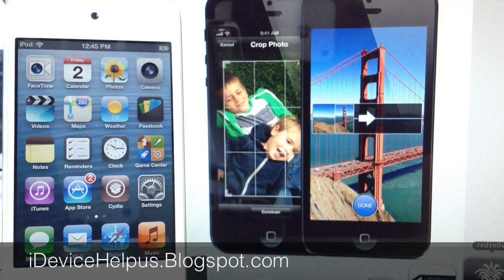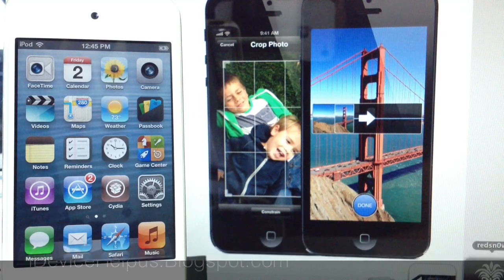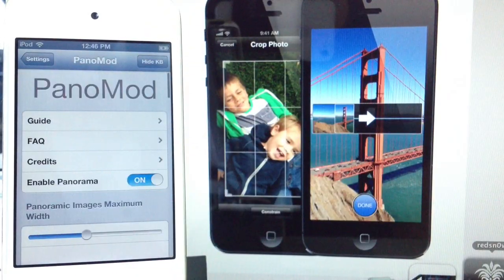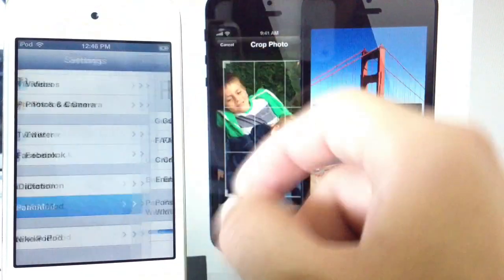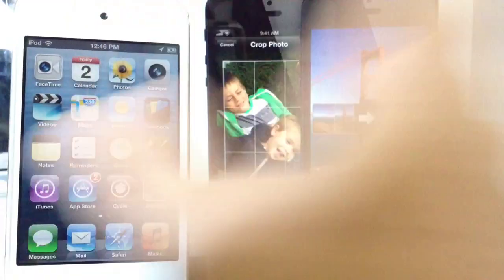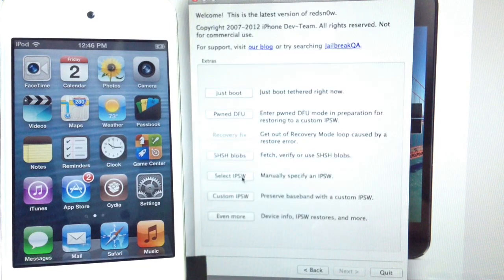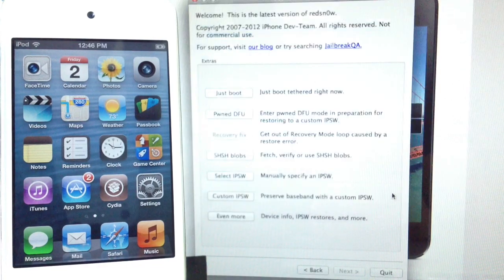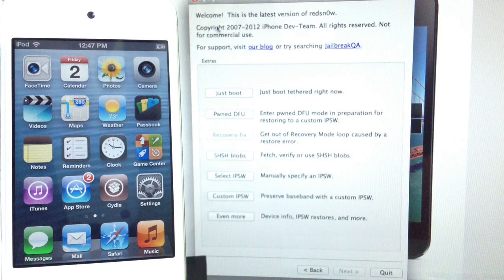How To Enable Panorama Picture On iPhone 4 /iPod touch 4g in iOS 6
How To Enable Panorama Picture On Any iOS Device In iOS 6.x.x

If you want to jailbreak your iOS Device untethered iOS 6 .0 up to iOS 6 .1 .2 check this video below

If you want to jailbreak your iOS Device tethered in iOS 6.1.3 check this video below